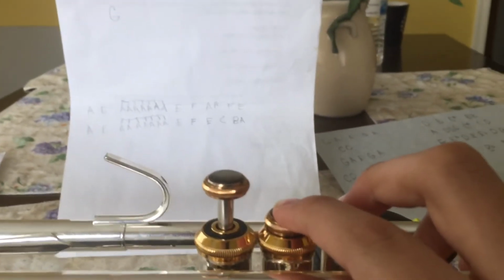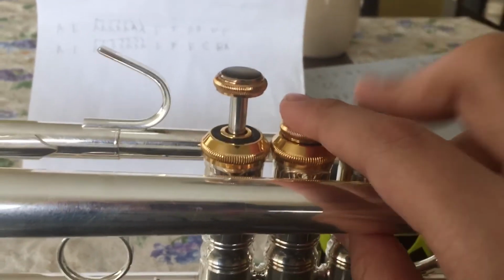Timmy Trumpets FREAK on trumpet